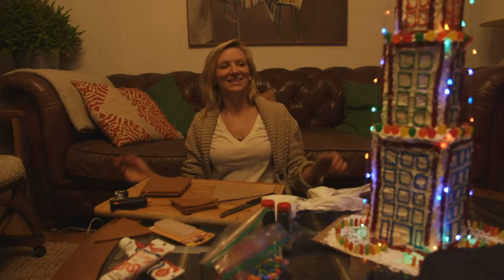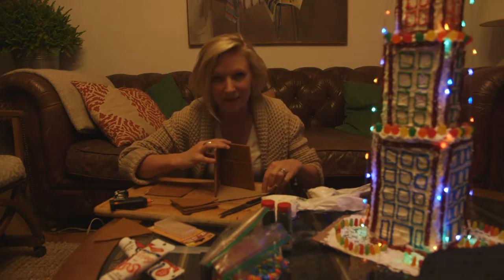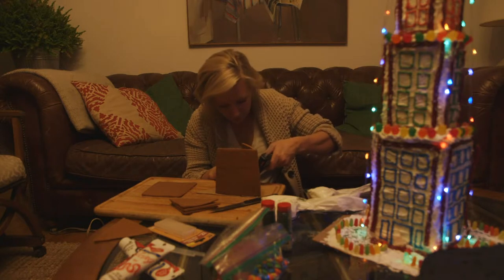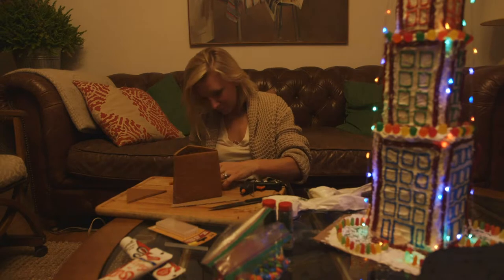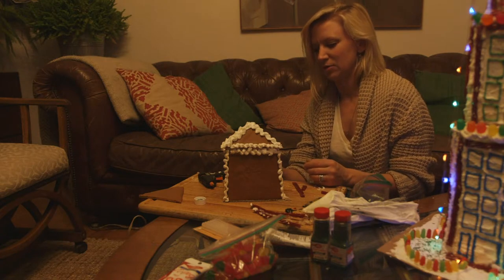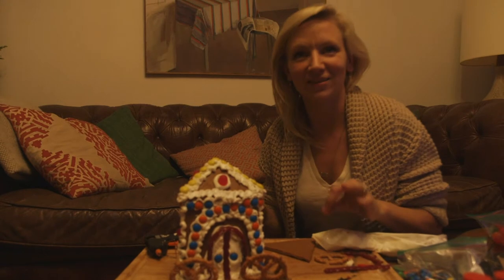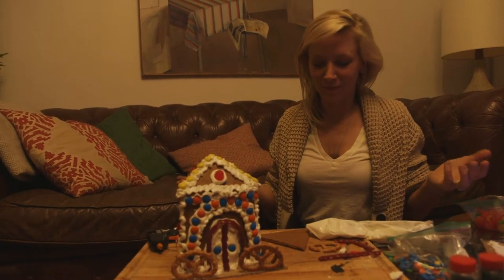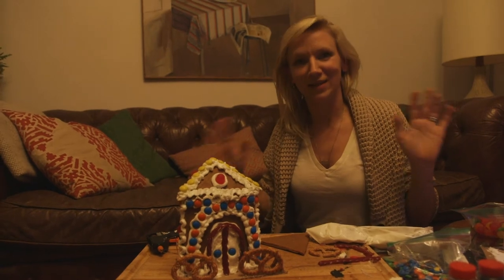Building A Treehouse Gingerbread House!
Thinking outside the box! This time we're building a Mets-themed triangular treehouse, complete with a pretzel railing and plenty of team spirit!

What to expect from ROOM FOR IMPROVEMENT

You’re going to be following me, interior designer Christina Salway, as I tackle the many exciting, often challenging, projects that I’m juggling with my family. Room For Improvement is going to get personal— you’re going to follow along as I, one hardworking mother, and my incredibly supportive group of friends and family work together to make our collective dreams into reality— learning from each other, supporting each other, inspiring each other, and reminding one another, ever so nicely, that there will be highs, there will be lows, and there will always be Room For Improvement.

Who is Christina?

Christina Salway is our Interior Design Expert. She has owned a successful interior design firm in Williamsburg, Brooklyn since 2006. In addition to running her company, she’s also the on-camera and behind-the-scenes interior designer for the television show Treehouse Masters. Her personal design work has been featured on numerous occasions in the New York Times, Country Living, GQ, the Boston Globe, Better Homes & Gardens, and New York Magazine. Her other television work includes NBC’s American Dream Builders and The Nate Berkus Show. Christina has also renovated three “fixer-uppers” with her own bare hands, so she understands the complexities of construction, the benefits of completing projects yourself, and the importance of keeping a tight budget. She currently lives in Williamsburg, Brooklyn, with her husband John and their son Jules.